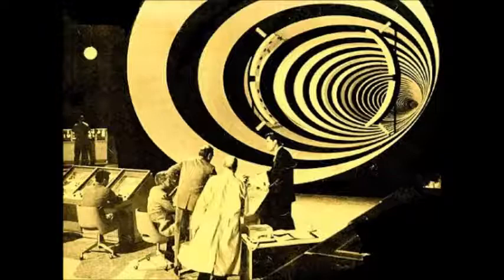Time and Time Again Dimension X Radio Show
Vintage Old Time Radio Broadcast-Family Friendly Radio Entertainment From a Different Time.